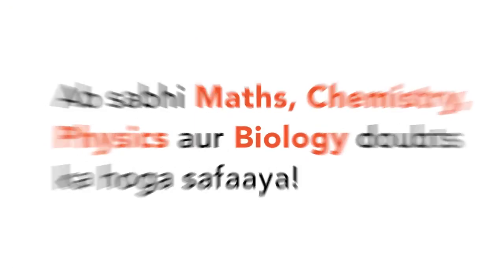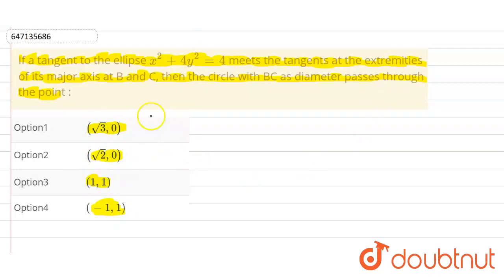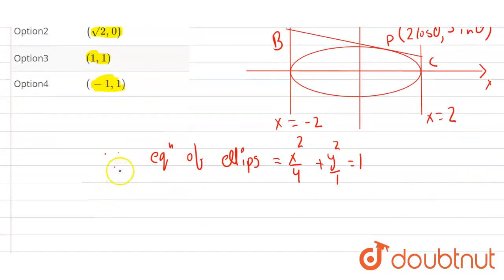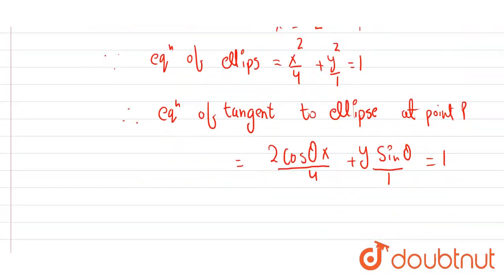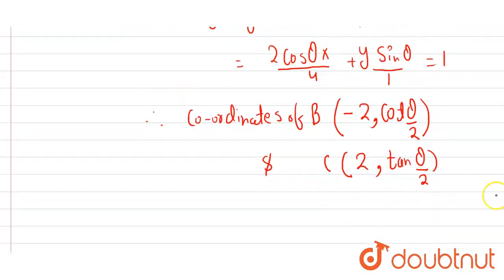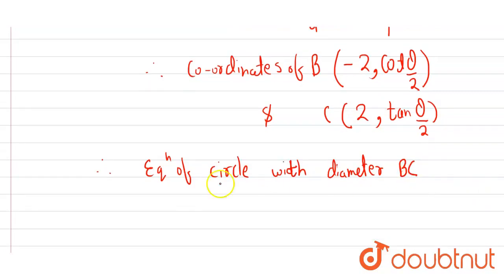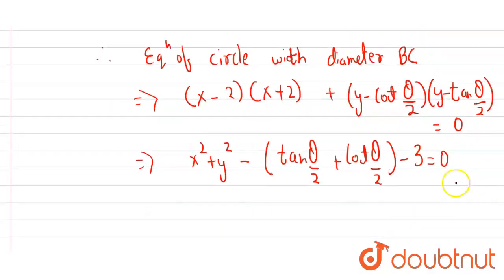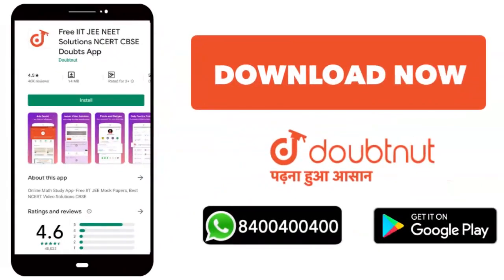If a tangent to the ellipse x^2 + 4y^2 = 4 meetsthetangentsat theextremities of its major axis ...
If a tangent to the ellipse  x^2 + 4y^2 = 4 meetsthetangentsat theextremities of its major axis at B and C, then the circle with BC as diameter passes through the point :
Class: 12
Subject: MATHS
Chapter: JEE MAINS 2021
Board:IIT JEE

👉 Have Any Query? Ask Us.